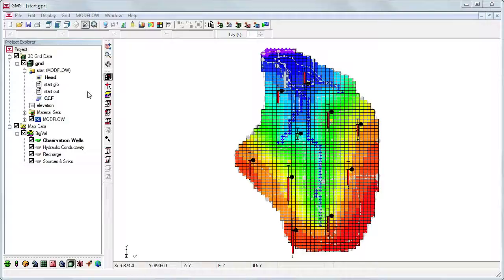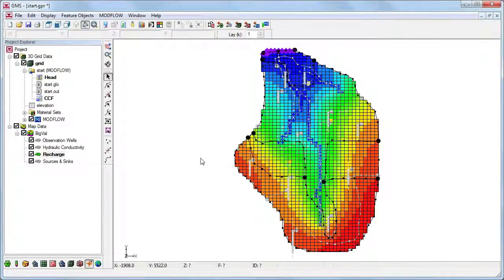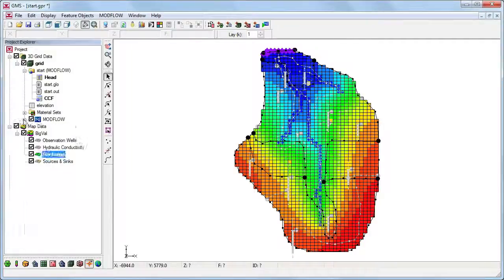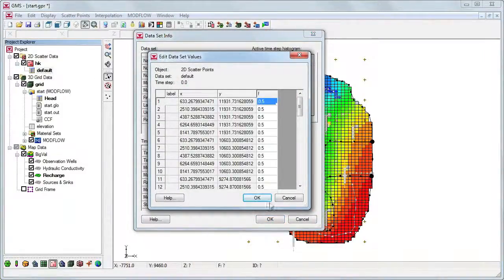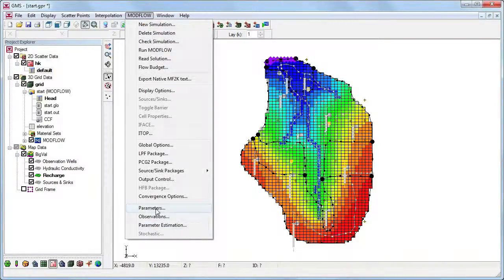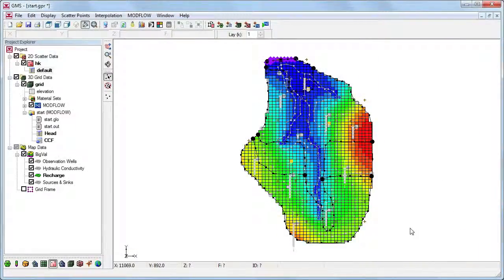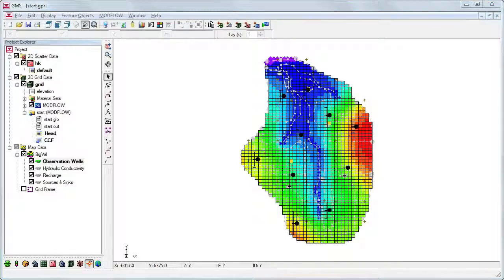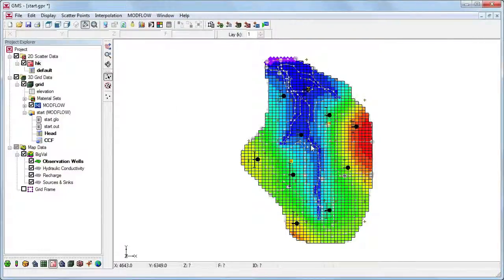GMS: Calibration using Pilot Points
This video demonstrates how to calibrate a MODFLOW model using PEST and Pilot Points.
(PEST)